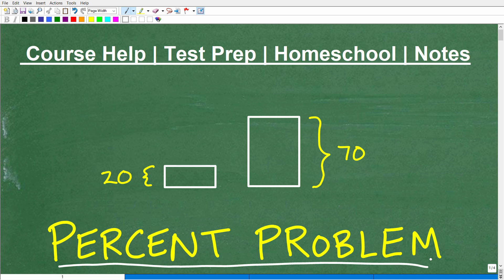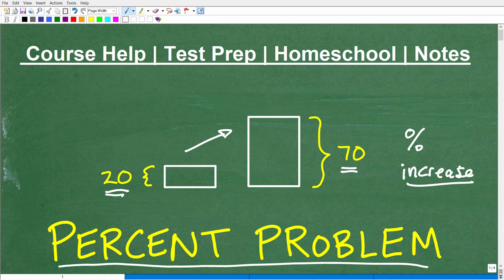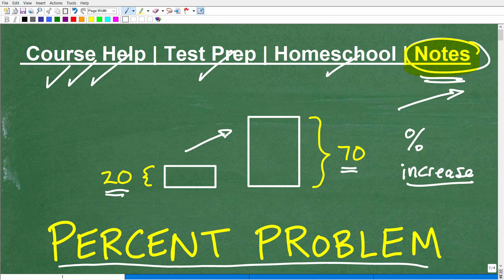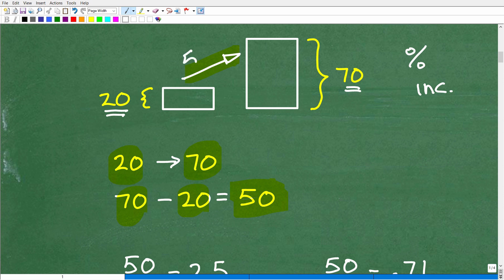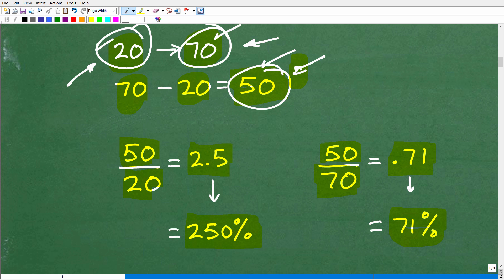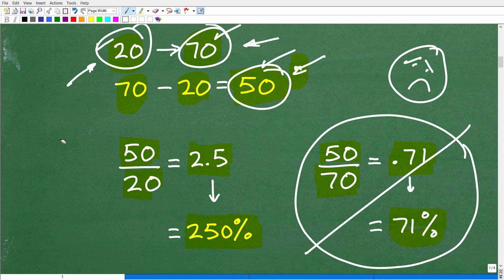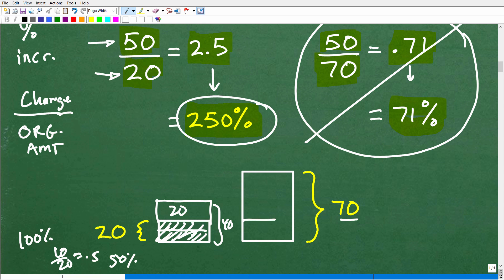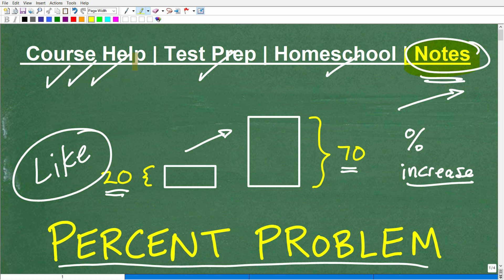Percent Problem – Let’s Solve it Step-By-Step…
How to solve a percent of increase problem.  For more math help to include math lessons, practice problems and math tutorials check out my full math help program